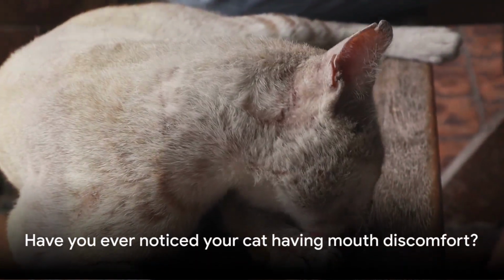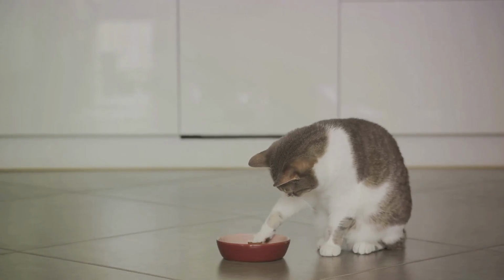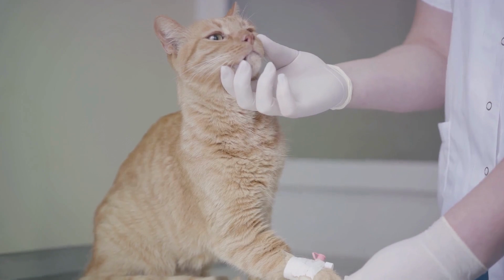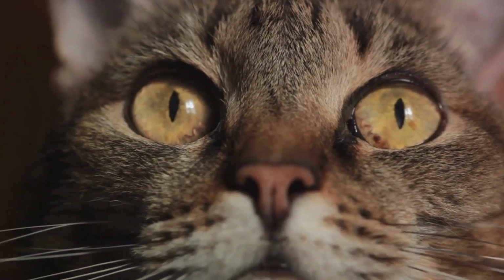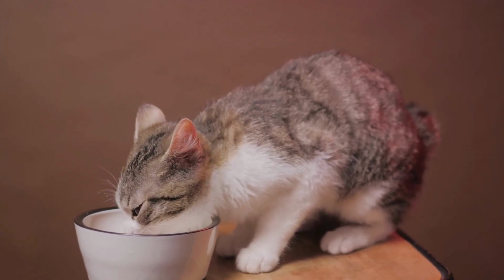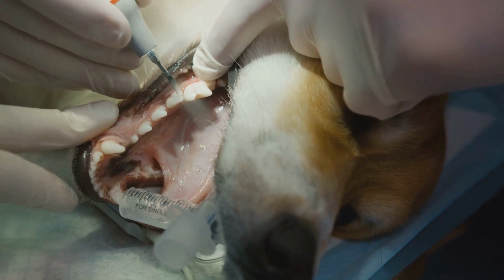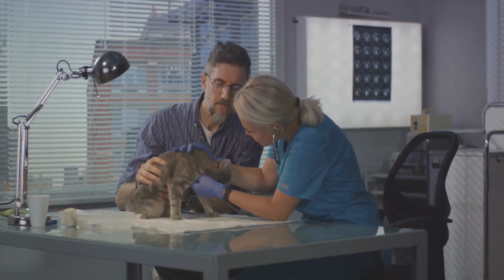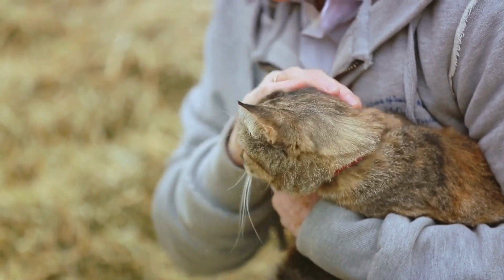Feline Stomatitis: Causes, Symptoms, and Treatment